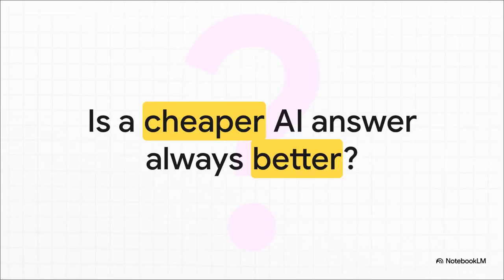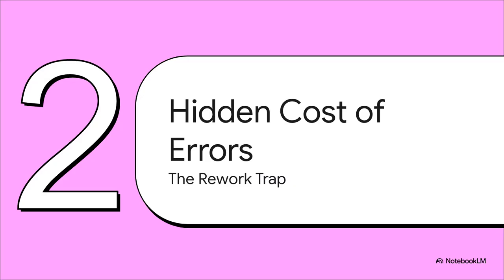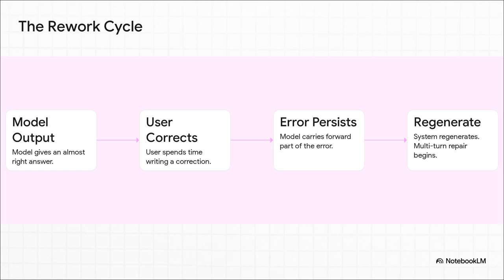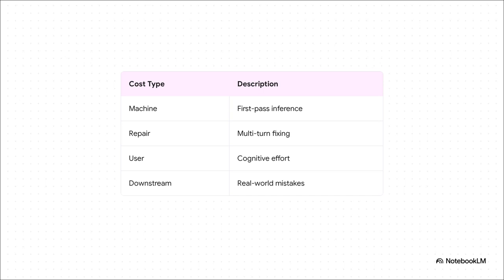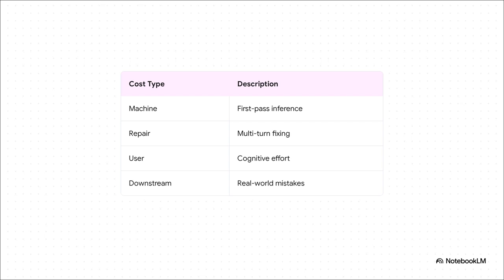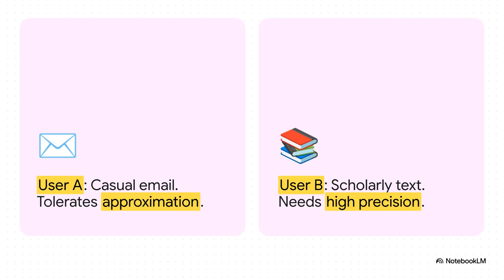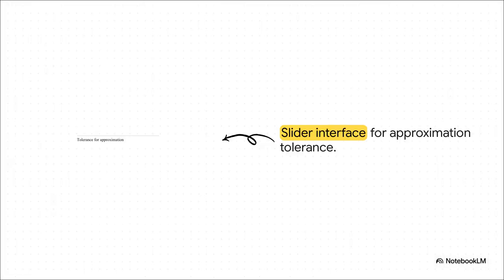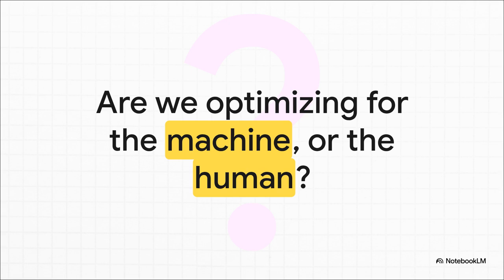The Efficiency Paradox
Efforts to make large language model inference more efficient usually focus on machine-side variables: energy per token, latency, memory footprint, throughput, and benchmark accuracy. These measures are useful, but they are incomplete for interactive AI systems. In practical use, the cost of an answer is not limited to the energy required to generate it. A low-cost response may become expensive if it leads to correction, re-prompting, regeneration, fallback to a larger model, user frustration, loss of trust, or poor downstream decision-making. This paper proposes human-AI interaction-aware adaptive precision: a conceptual reframing of numerical precision as a task-system resource rather than a static model-side setting. The central claim is that the relevant unit of analysis for precision optimization should not be only the model, layer, token, kernel, or single inference pass, but the broader human-AI interaction loop. Precision should therefore be allocated according to context, task complexity, risk, uncertainty, user need, and the expected cost of error. The paper introduces an optimization framing that seeks to minimize total interaction cost across the human-AI task system, balancing first-pass machine cost against the probability and downstream cost of rework. It also considers user-adaptive precision, in which prior interaction patterns may inform precision decisions, provided such personalization is transparent, optional, and governed by user control. The paper concludes by outlining a focused research agenda for evaluating adaptive precision at the level of total human-AI task cost.